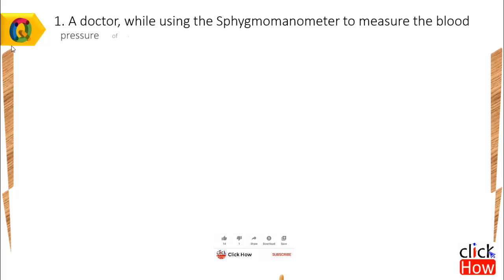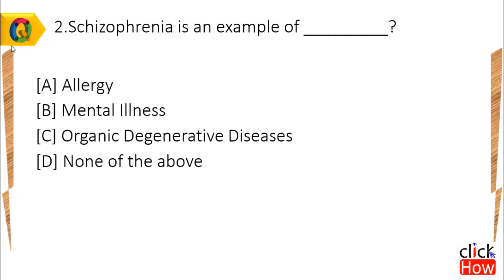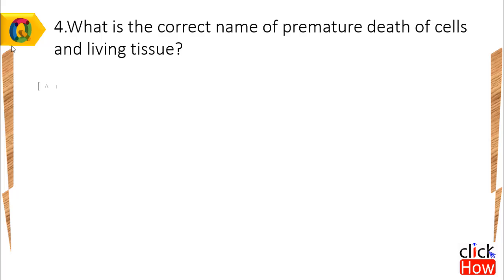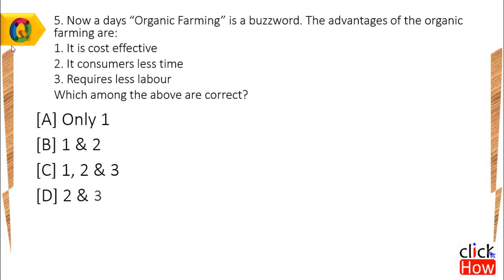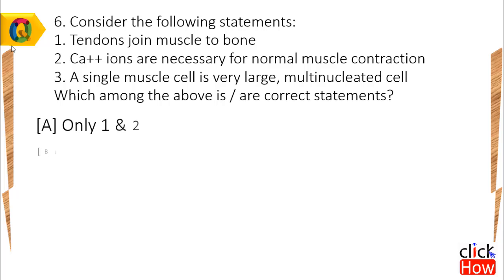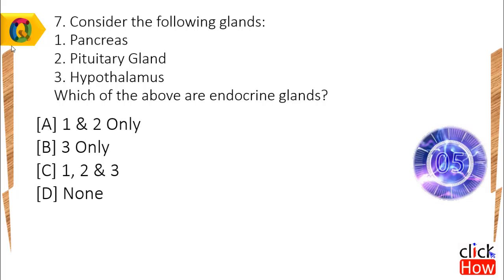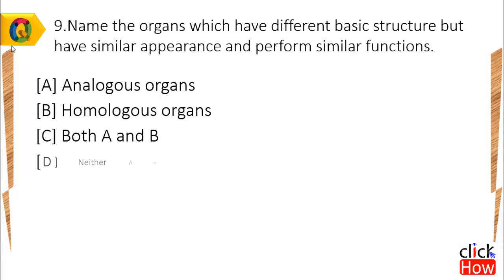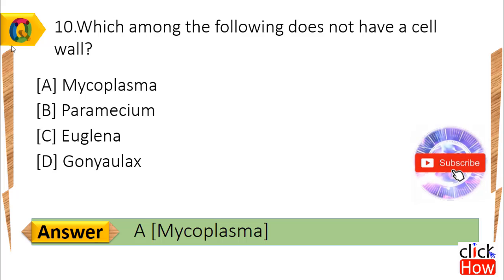#3 General Science Biology GK Quiz Test | GK Questions and Answers for Competitive Exam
#3 General Science Biology GK Quiz Test | General Knowledge | GK Questions and Answers for Competitive Exam. It is useful for every exam. You can also attempt GK questions for fun or increase the IQ level.

Likes and Favorites help me to grow fast and are very appreciated :)